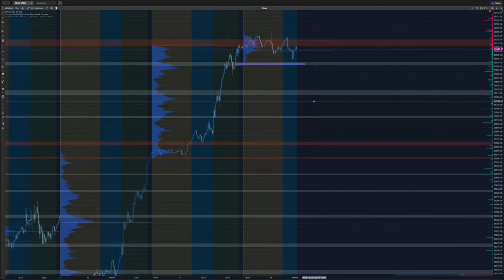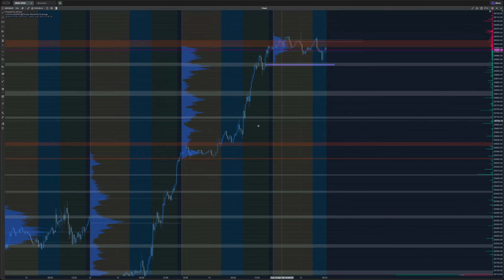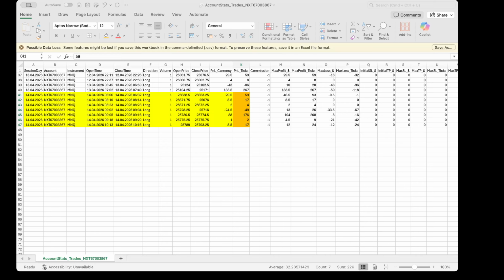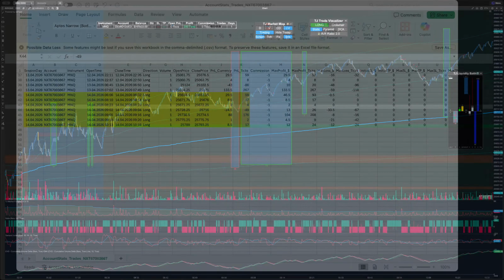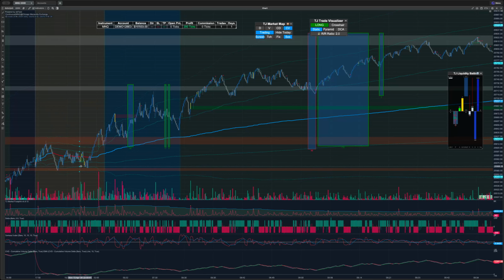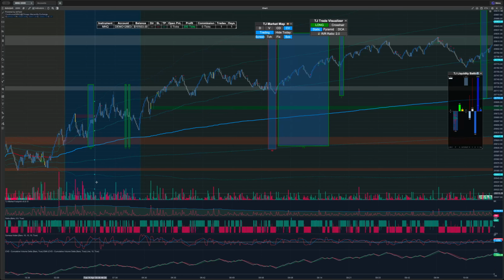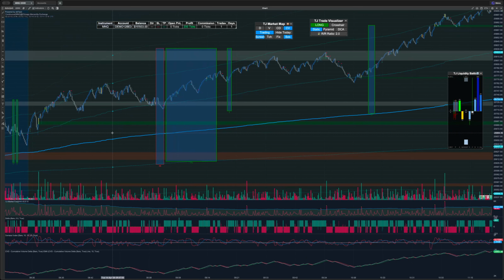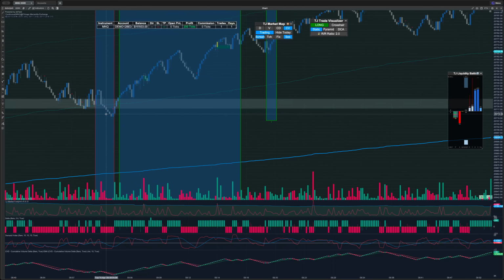[14 Apr 2026] Trading Day Review: +226 Ticks & The "+176 Tick" Big Win | Trader Jan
Fellow Trader,

A detailed review of the April 14th session, resulting in a solid +226 tick day across 7 trades. We walk through why the bias was clearly long, how European session locations held up, and the importance of trusting your predefined levels even when the price action feels slow.

Watch how the TJ Market Map helps to identify the location and the TJ Liquidity Battle Dashboard confirms the entry opportunity.

- +226 Ticks profit across 6 winning trades and 1 managed loss.
- The "Big Win": A deep dive into the +176 tick trade on the 200 Delta chart breakout.
- Trusting Locations: Why predefined high-conviction areas are the key to consistent scalping.
- Risk Management: Closing a losing trade early (-49 ticks) once dynamics shifted against the bias.

TIMELINE:
00:00 - Introduction & Market Context (Wednesday 15th April)
01:12 - Review of Daily Locations: 15min Chart Analysis
04:30 - Trade 1 Walkthrough: +59 Ticks during European Session
06:15 - Small Wins & Managing Bias: +17 Ticks and +4 Ticks trades
07:50 - The Losing Trade: Scaling out at -49 Ticks
08:35 - The Big Win: +176 Ticks on the 200 Delta chart breakout
11:00 - Closing Thoughts: Trusting Locations & Consistency Mission

🔍 Key Tools & Indicators Featured:
- TJ Account Statistics: HUD to show live performance of trading account.
- TJ Trade Visualizer: Helper to visualize the trade on the chart.
- 200 Delta Chart for Trade executions.

📊 Instruments: Nasdaq Micro / MNQ Futures (CME)